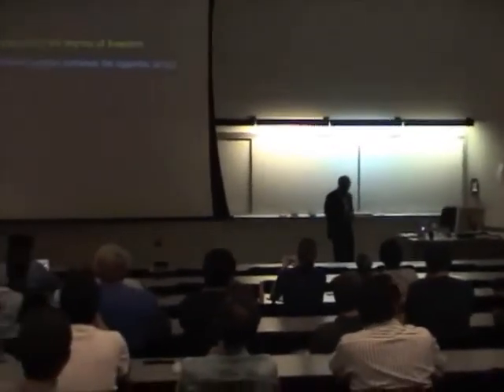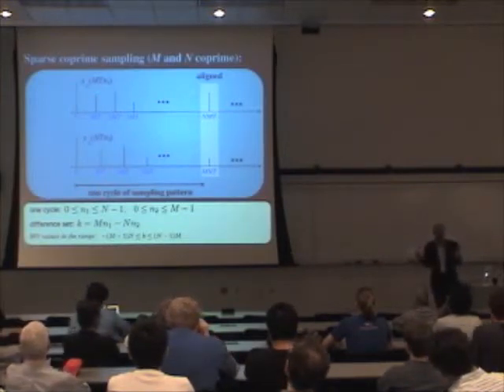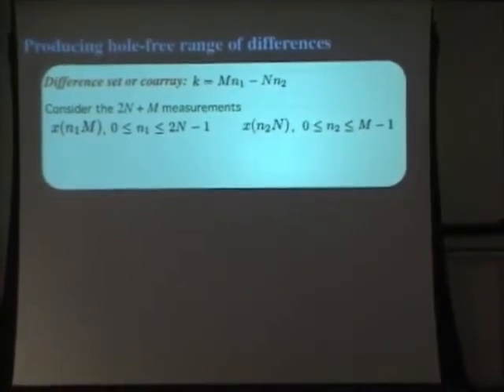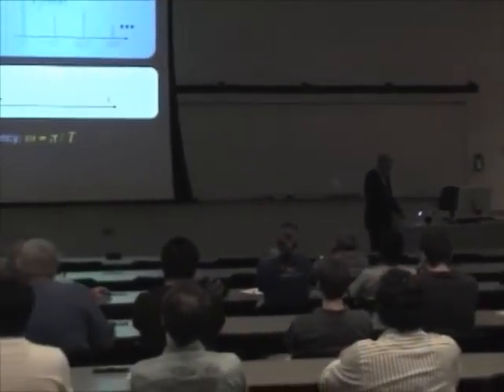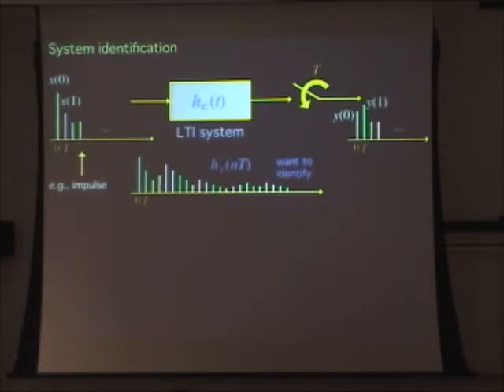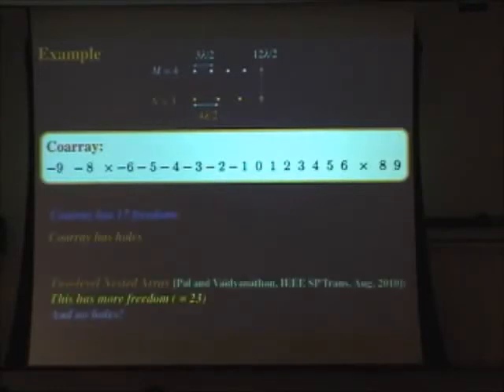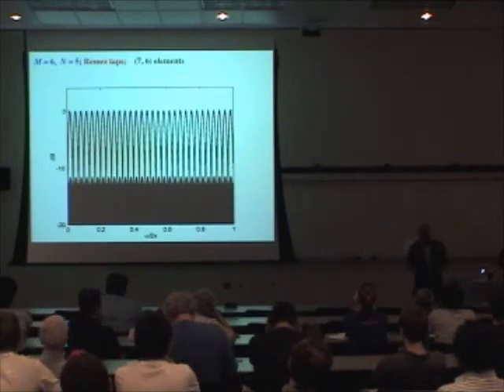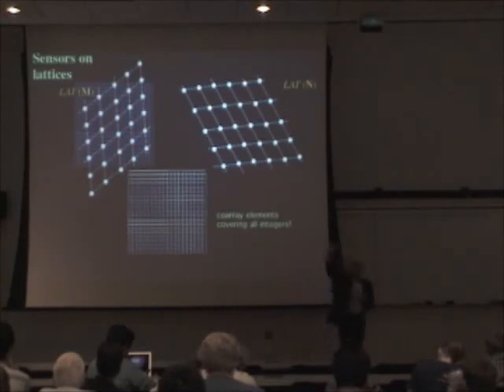Sparse Sensing with Coprime Sampling Lattices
Abstract
Imagine we have a pair of uniform samplers operating simultaneously on a signal. With the sampling rates arbitrarily small, is it possible to extract any useful information about the signal at all? It turns out that under some conditions of stationarity it is possible to recover second order statistical information, which is sufficient for many applications. For example, from samples of x(t) taken at the sparse rates fs=M and fs=N (where M and N are arbitrarily large but coprime), it is possible to estimate the autocorrelations at the dense sampling rate fs: The enabling principle in these applications comes from the theory of sparse coprime sampling. This talk focusses on this theory. Although the technique has surfaced in some applications in the distant past, a systematic development of the theory has evaded attention. We discuss both the one and multidimensional cases, and present applications both for temporal and spatial signals. In the multidimensional case, coprime sampling involves the construction of coprime lattices, a very interesting problem mathematically. One outcome of the theory is that under some conditions it is possible to combine two DFT filter banks with M and N bands and make them operate like an MN-band filter bank. Similarly it is possible to combine two sensor arrays with M and N sensors, such that there are O(MN) degrees of freedom, say, for beamforming and direction-of-arrival estimation (e.g., O(MN) sources can be identified with M +N sensors).

Similarly it is possible to compute a spectrum with resolution proportional to 1=MN by combining two systems which would individually produce only resolutions of 1=N and 1=M: A non standard application of this theory is in channel identification: somewhat surprisingly, a complex channel (not just second order information) can be identified by sending a pulse stream at an arbitrarily low rate and sampling the channel output at another arbitrarily low rate, coprimaly related to the transmission rate. This talk will give an overview of sparse coprime sampling theory, and elaborate on some of the above applications.

Biography
P.P. Vaidyanathan has been with the California Institute of Technology since 1983. His main research interests are in digital signal processing, multirate systems, wavelet transforms, digital communications, genomic signal processing, radar signal processing, and sparse array signal processing. He has authored more than 400 papers in journals and conferences, and is the author of the three books Multirate systems and filter banks (Prentice Hall, 1993), Linear Prediction Theory (Morgan and Claypool, 2008), and (with Phoong and Lin) Signal Processing and Optimization for Transceiver Systems (Cambridge University Press, 2010).

He was recipient of the award for excellence in teaching at the California Institute of Technology multiple times. His papers have received awards from IEEE and from the IETE (Institute of Electronics and Telecommunications Engineers, India). Dr. Vaidyanathan is a Fellow of the IEEE, recipient of the F. E. Terman Award of the American Society for Engineering Education, past distinguished lecturer for the IEEE Signal Processing Society, recipient of the IEEE CAS Society Golden Jubilee Medal, and recipient of the IEEE Signal Processing Society Technical Achievement Award.